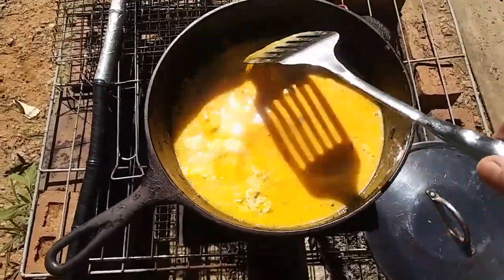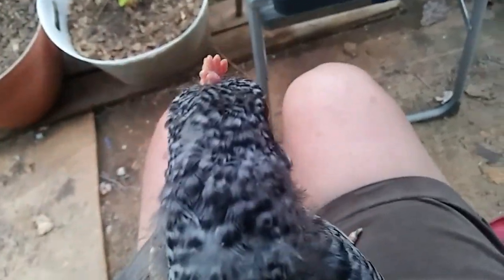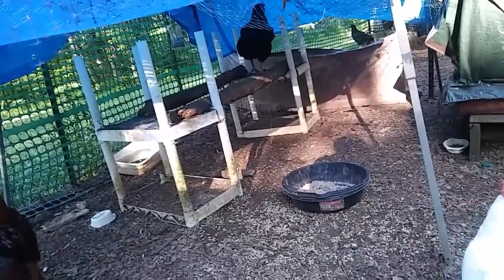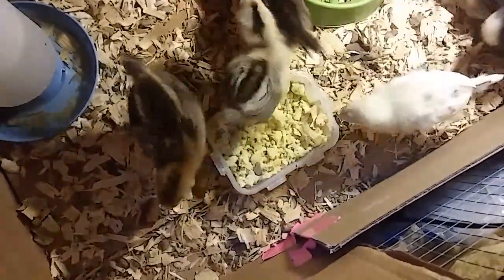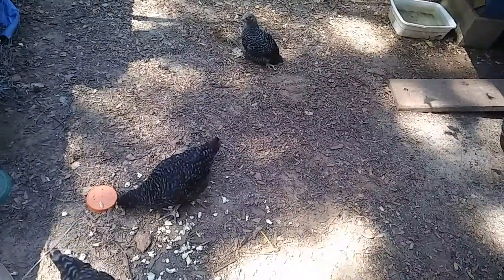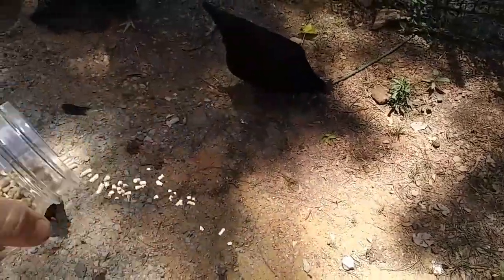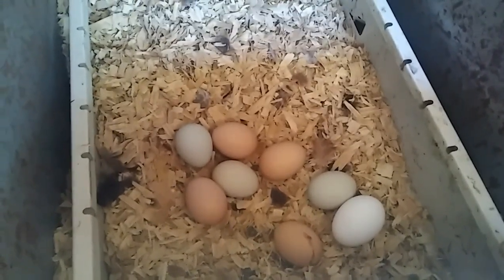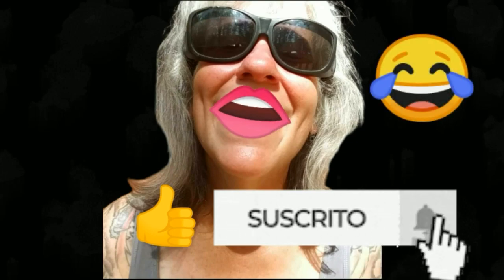Fixing Kickstand | Beauty Back With Her OG - Ann's Tiny Life and Homestead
Kickstand, my adorable barred rock rooster with a splayed leg, needs some intervention. I'm trying. Beauty, my big beautiful Black Asian who broke her leg a couple months ago which I splinted and fixed, goes back to her original flock. Beautiful day!